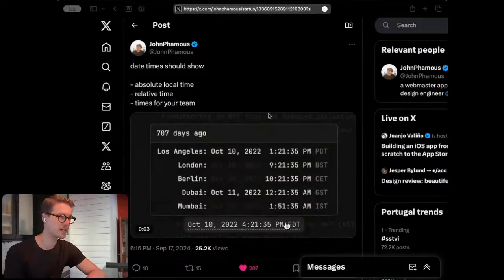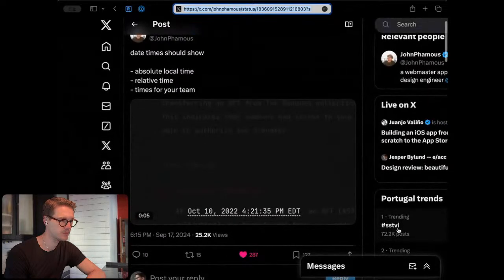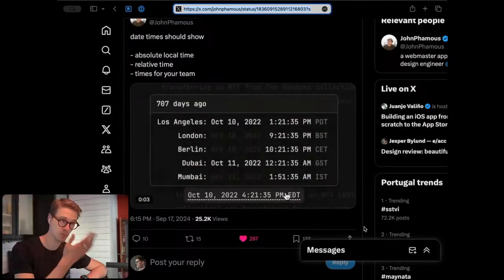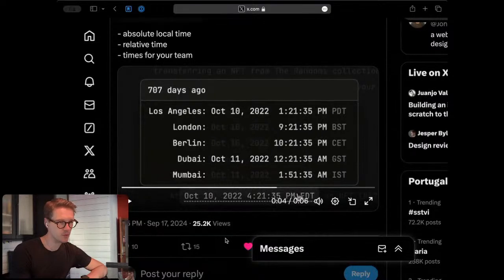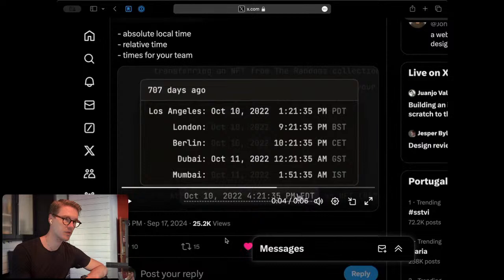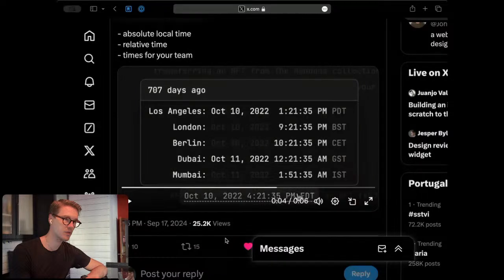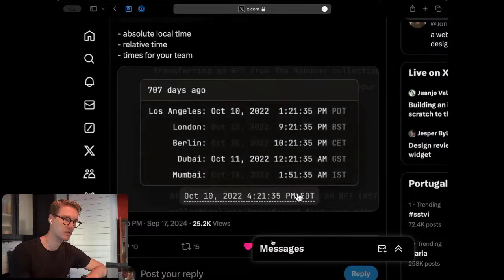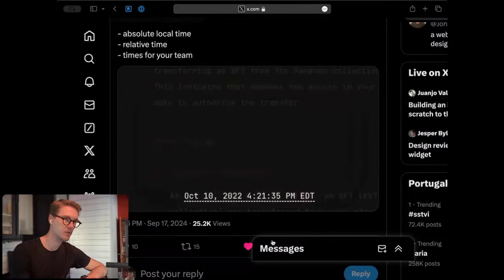Design review: beautiful time widget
Beautiful time widget